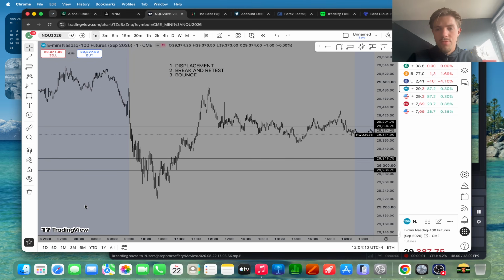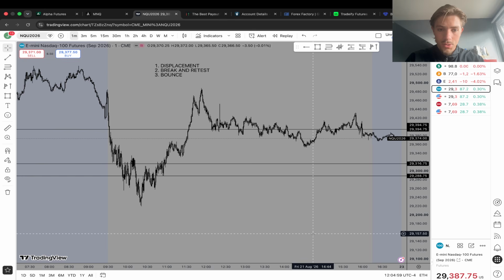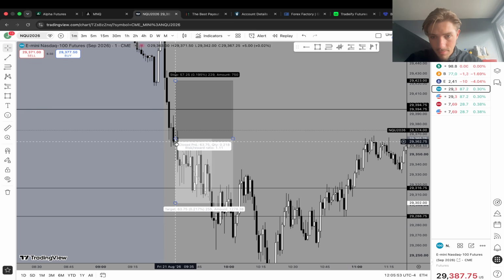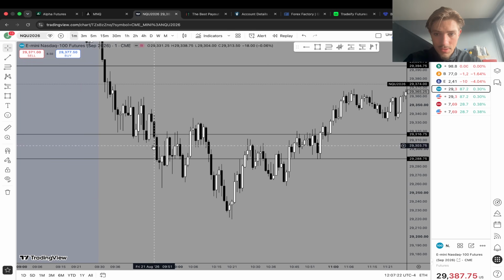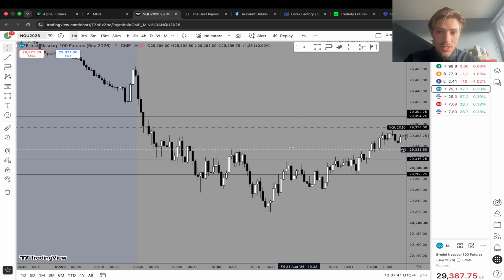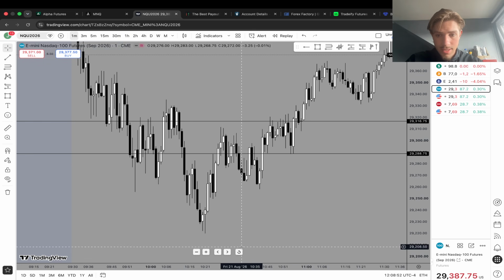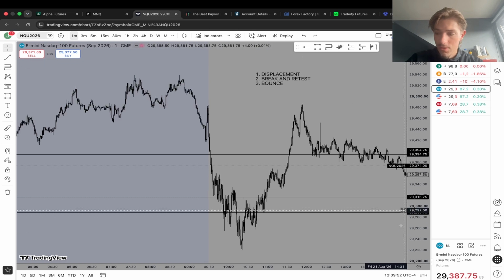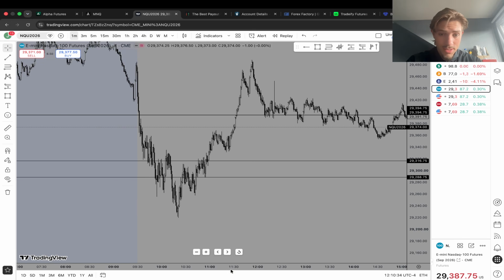CAFFRY METHOD | PART 3